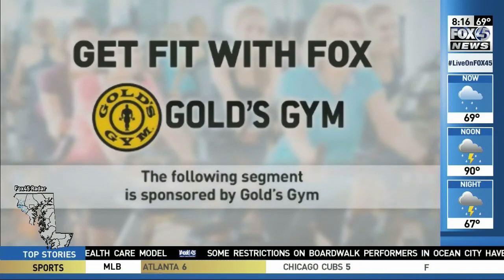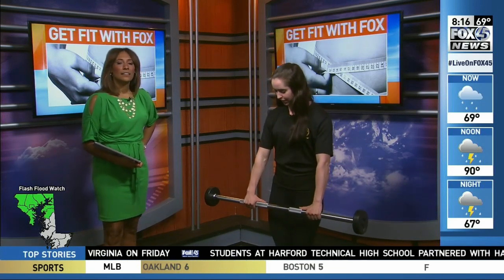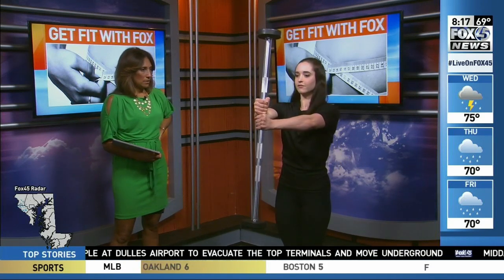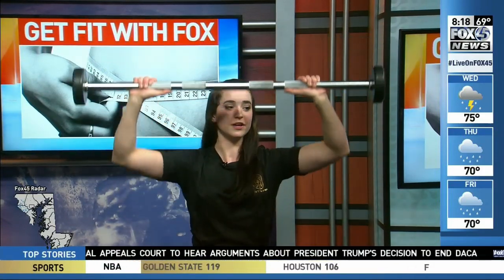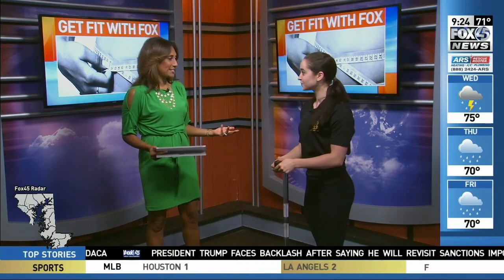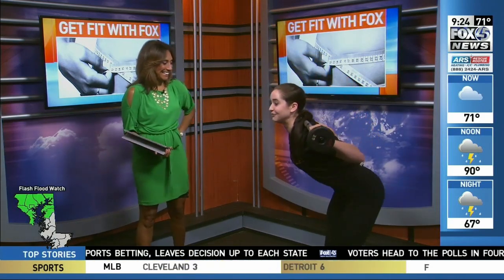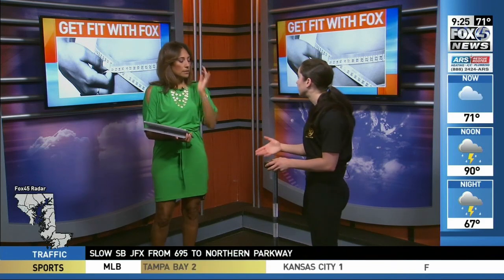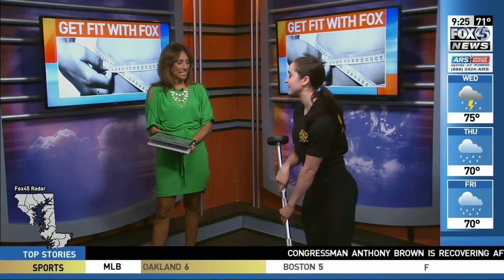Gold's Gym on FOX 45 News 5-15-18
Fitness Expert, Patty Butrim from Gold's Gym, shows those in the Baltimore area how to work out with a barbell for the upcoming summer.